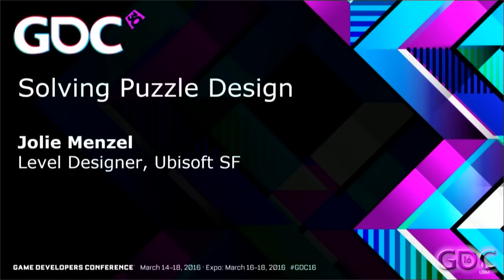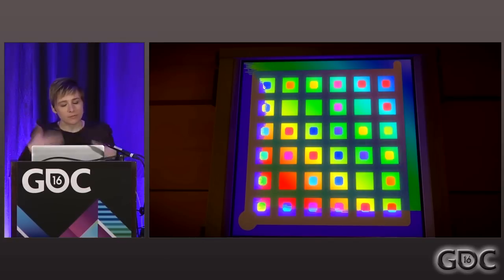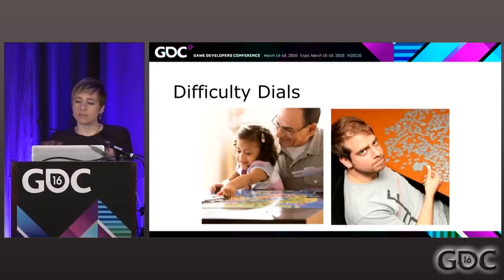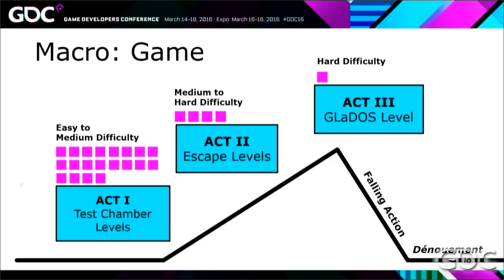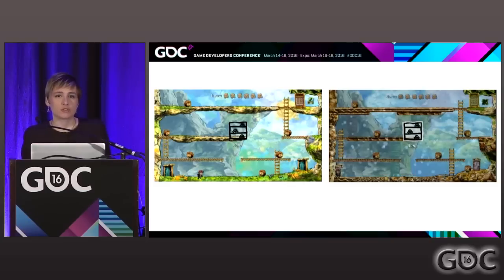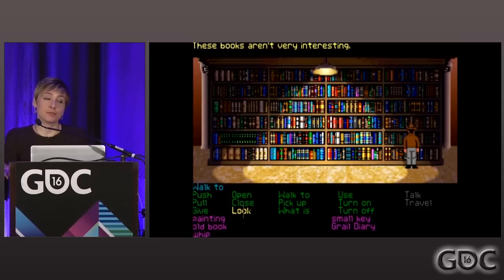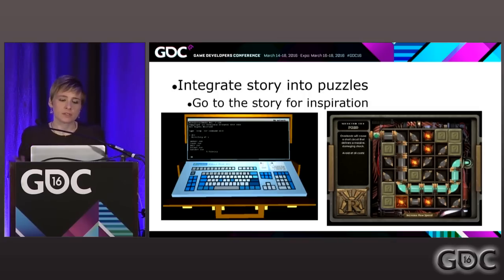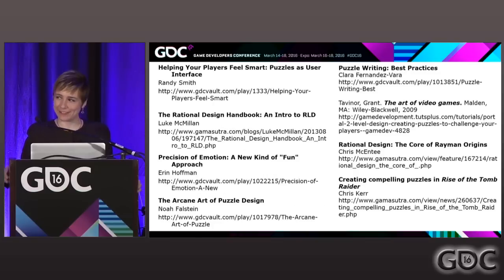Level Design Workshop: Solving Puzzle Design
In this 2016 GDC talk, Ubisoft's Jolie Menzel explains what a puzzle is in the level design space, and explores techniques to create and refine puzzles that will elevate the player's experience in a given level.